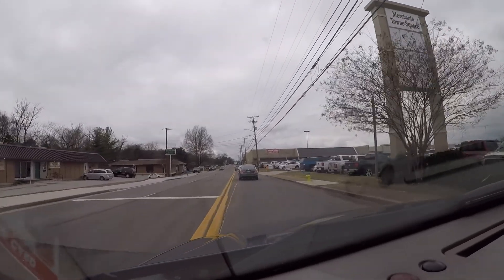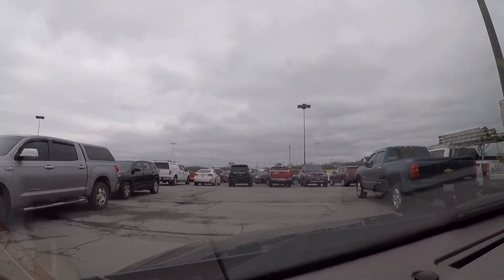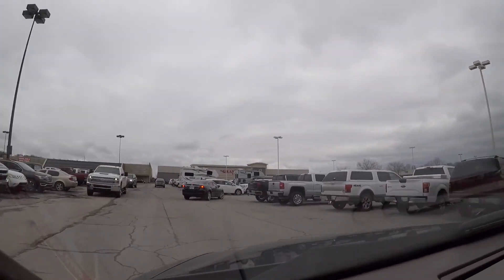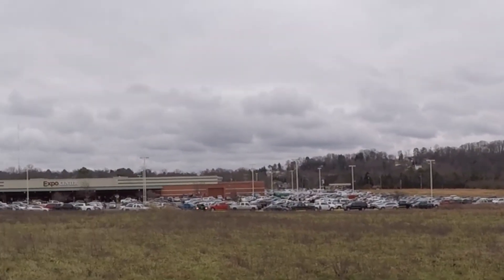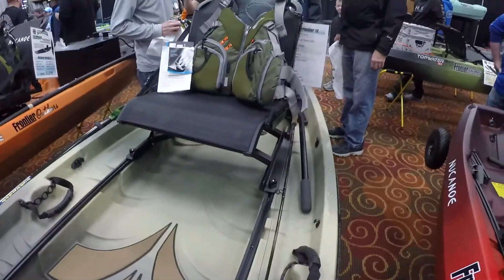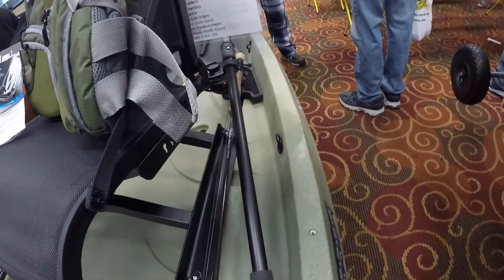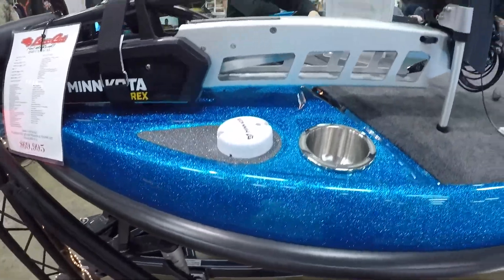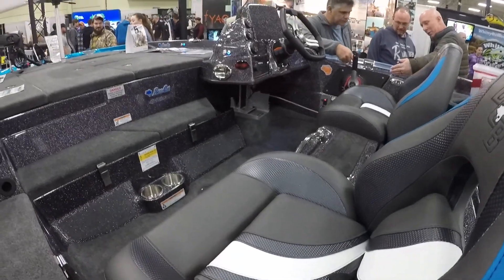East Tennessee FISHING Show 2020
a small vlog of my trip to the 2020 East Tn Fishing show with a clip of the Bass fishing Legend Shaw Grigsby!